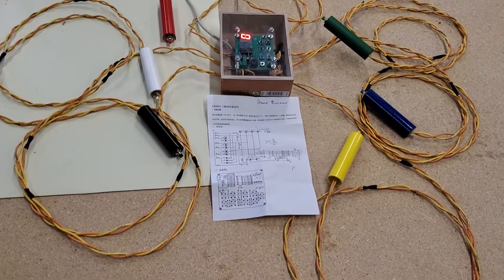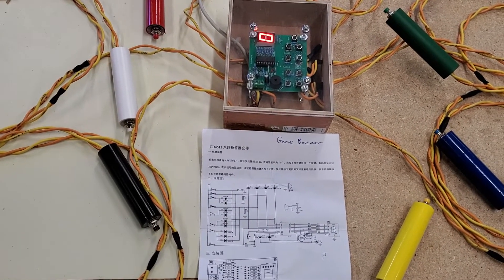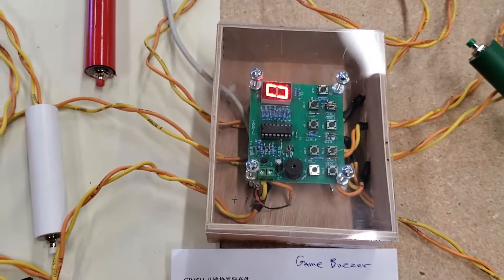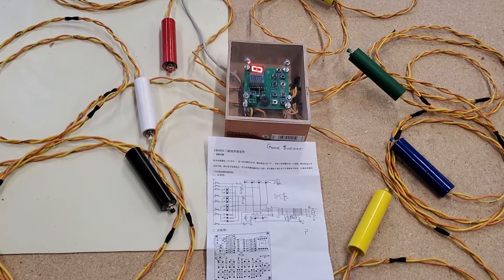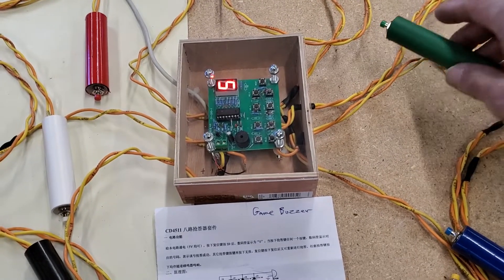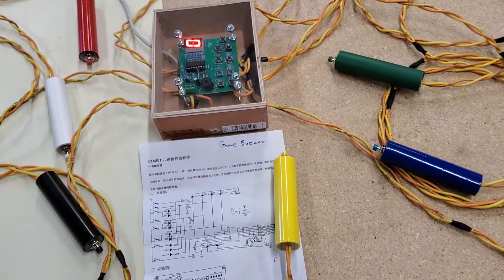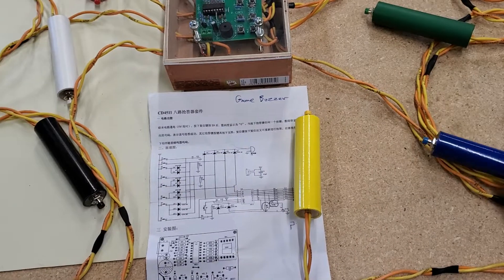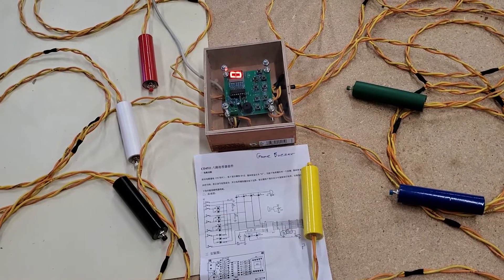DIY Game Show Buzzer (CD4511)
The Game Show buzzer build. Like Jeopardy. The power comes from the white cable, it's a USB cable.

Please give a comment or a like.  Thanks.